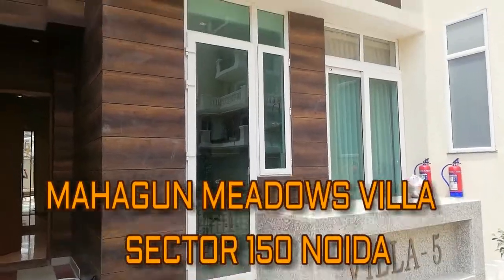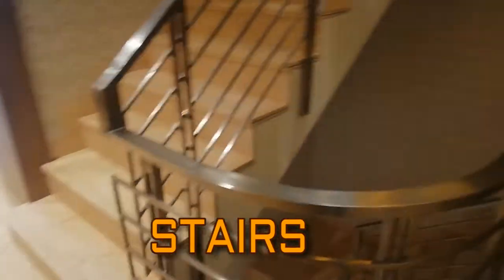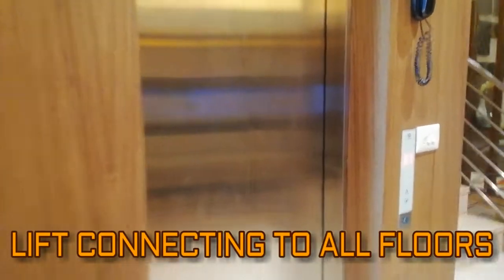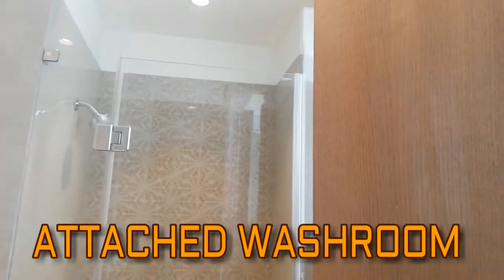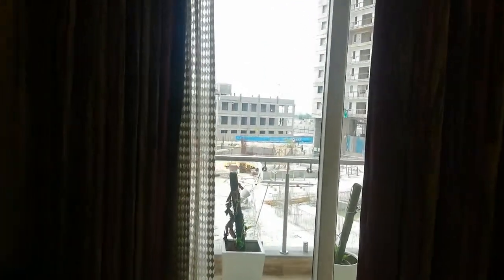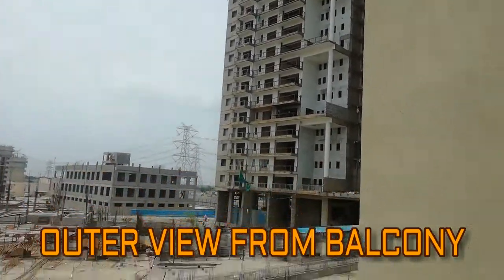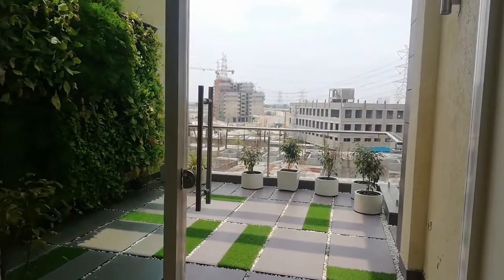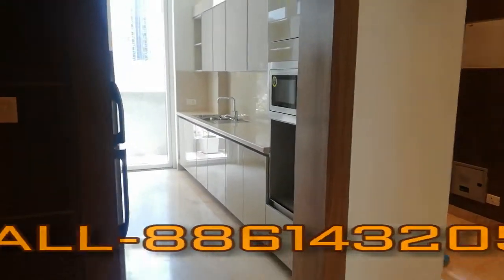Mahagun Meadows Villa Sector 150 Noida | Sales 7861008808 | Actual video | 3.20 cr onwards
Mahagun Meadows  offers skillfully designed high rise apartments as well as luxury villas for the residents.

Mahagun Meadows Sector 150 Noida spread over 7 acres of verdant expanse and offers luxurious sky villas with personal pools.

The size of villas starts from 4900 sq ft, 5 bhk villas.

Price for 5 bhk villa is 3.20 crore onwards

This  project offers 396 luxurious Mahagun Meadows villa and 28 villas on Noida Expressway.

 There are 2 Blocks and 27 Floors in a building.

 The possession will be held in July 2018. Mahagun Meadows have 80% open area.

The project located at opposite in Gautam Buddha University.